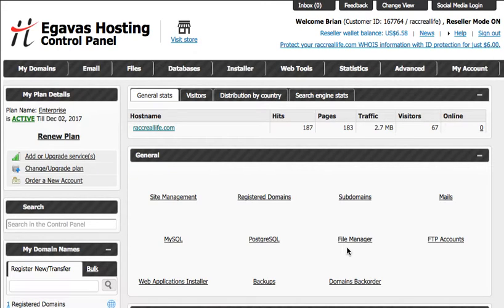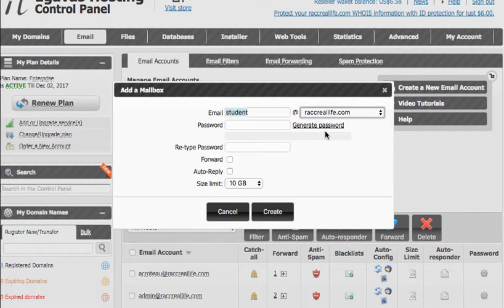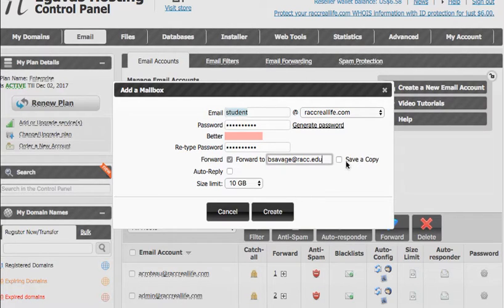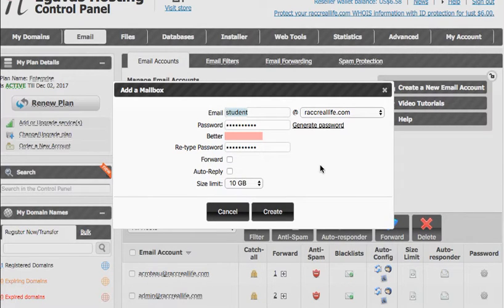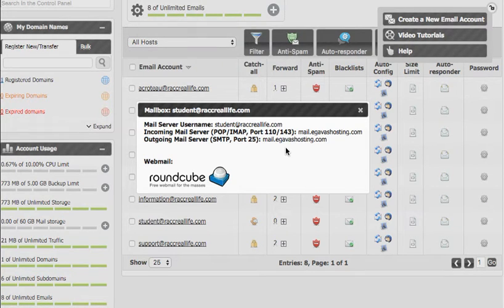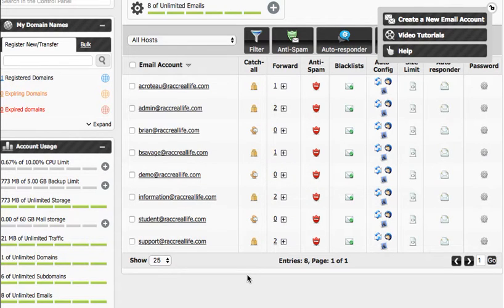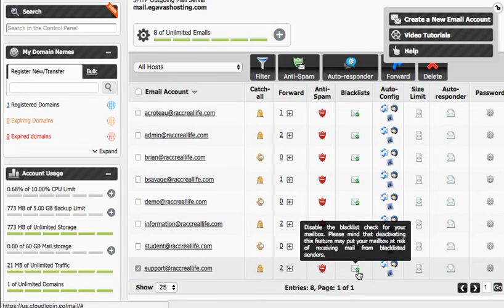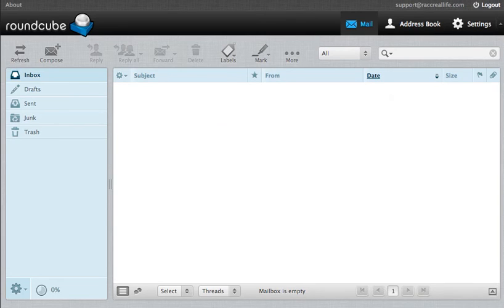Create An Email Address On Your Egavas Hosting Control Panel (Hepsia)